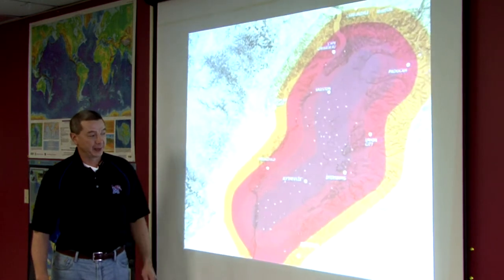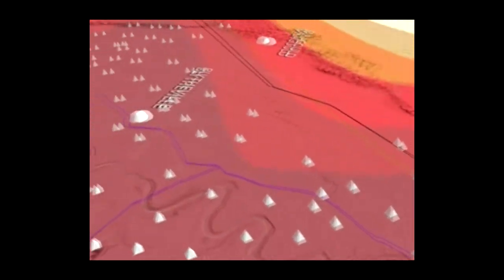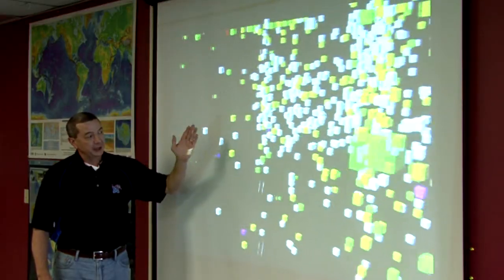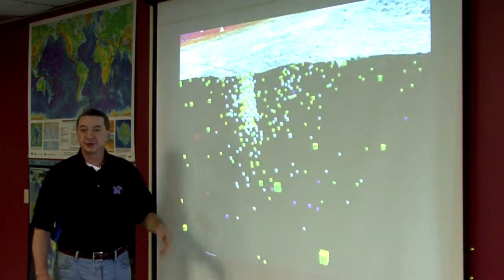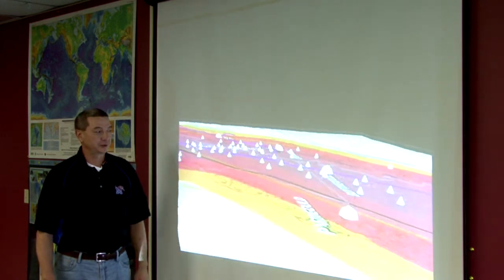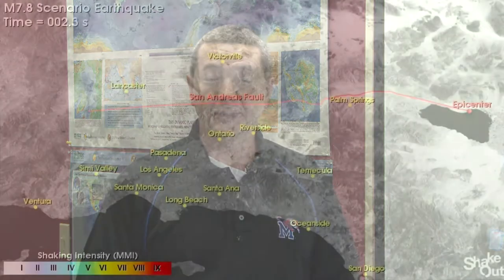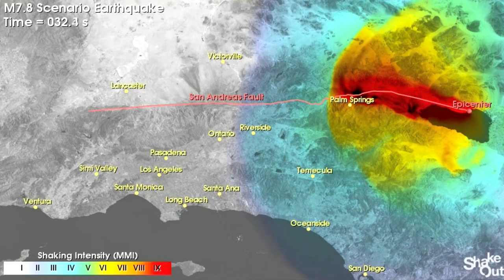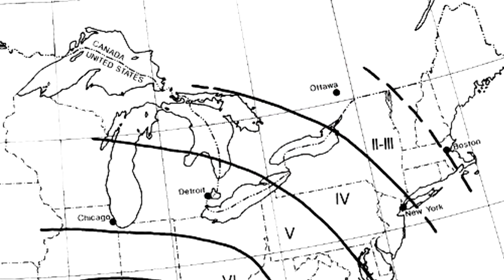Gary Patterson: 3D hazard map, attenuation